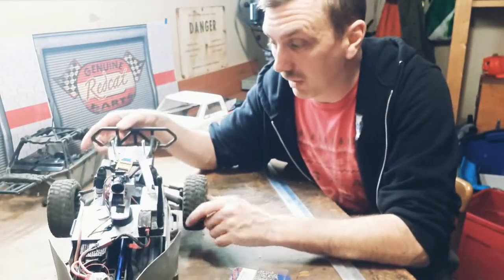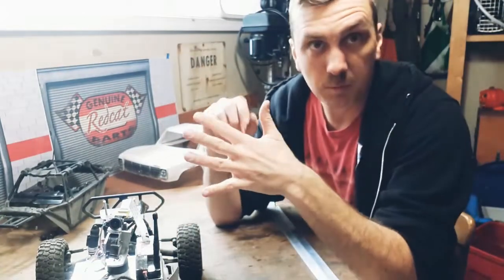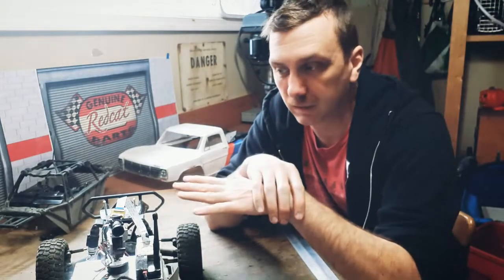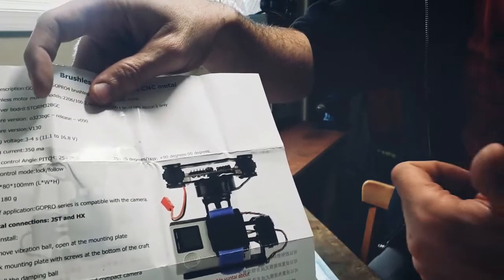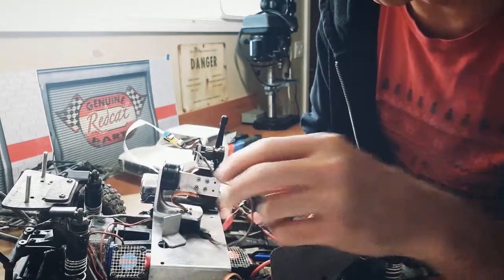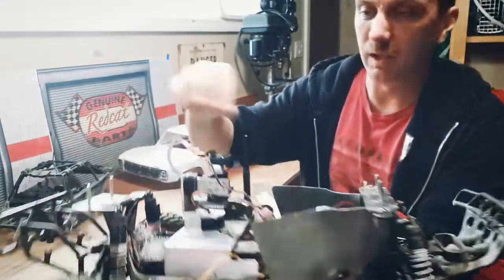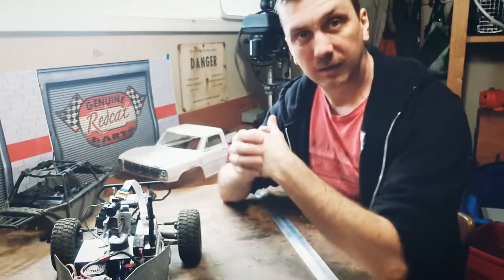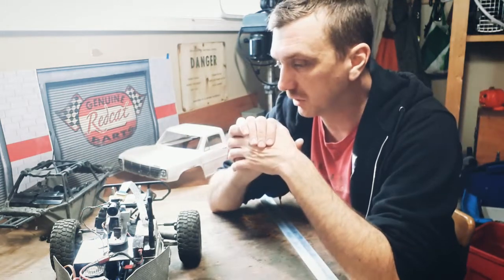Gimbal Parts and Details - 3 Axis Gimbal - FPV RC Car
Another talking vid discussing the parts needed to build a gimbal for a FPV RC car.  Detail photos are at the end of the video.  I'm not the most abusive driver, but the gimbal has kept up with everything I've done so far.  Durability may come down to making sure the gimbal is as light and compact as possible.  My yaw motor is developing some play, might be something to upgrade, larger size.

The page above explains way more than I ever could about the gimbal.  Big thanks to all those involved in this project.

Parts used:
storm32 brushless gimbal controller version 1.32
2805 140kv gimbal motor for yaw (pan) axis
2204 260kv motors for roll and pitch axis

2mm x 6mm screws, shorter ones may be needed for camera mount as its made from thinner material.  I just reused some crews that came with the gopro frame.

Frame constructed from aluminum barstock.  Camera mount made from 3/4 inch wide by 1/16 inch thick aluminum.  Add counter weights opposite he camera to balance this motor axis.  I used steel barstock for this and cut small pieces of about 5 grams each.

The bracket connecting the pitch and roll motors is made from 3/4 inch wide by 1/8 inch thick aluminum. The bracket connecting the roll amd yaw motors is 1 inch wide by 1/8inch thick.  Position motors such that gimbal balances on all axis.  Use care when bending the angles, allow for a bit of  a radius in the bend or the aluminum may crack.  Do not heat the metal, this makes it easy to bend, but it will not be strong enough and will bend  due to hard landings, crashes etc.

Cheers!